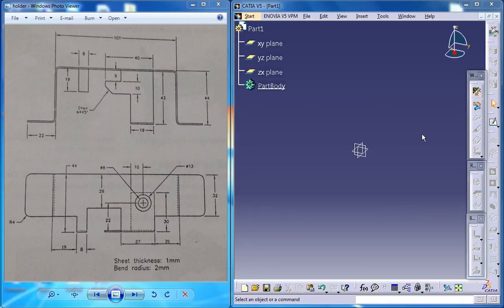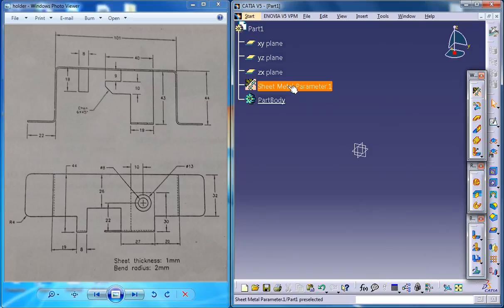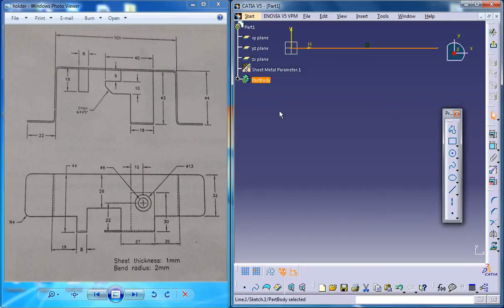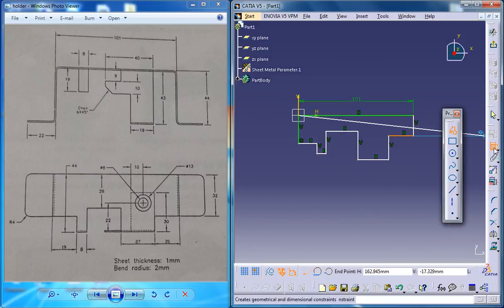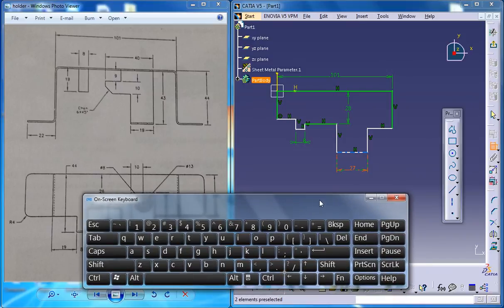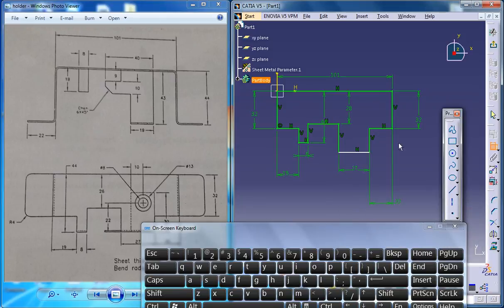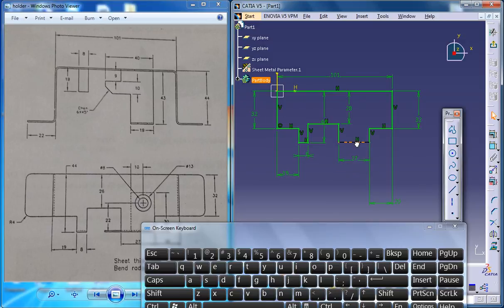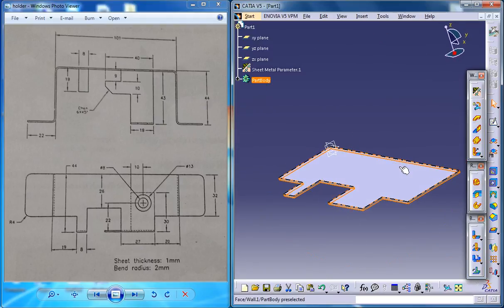Catia V5 Tutorial||Holder Clip Design P1 in Generative Sheetmetal